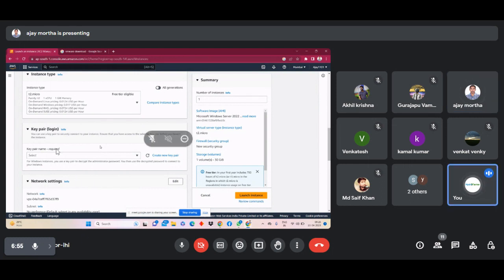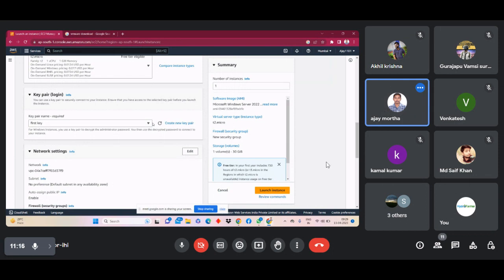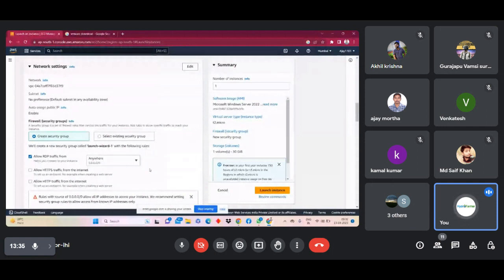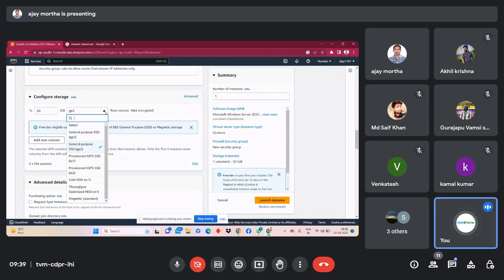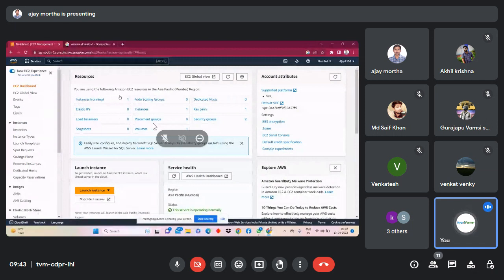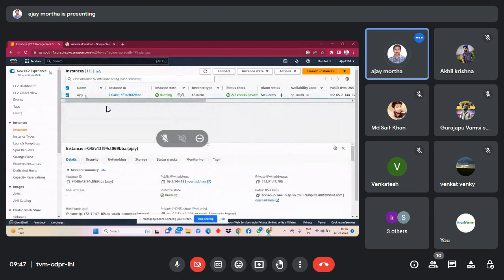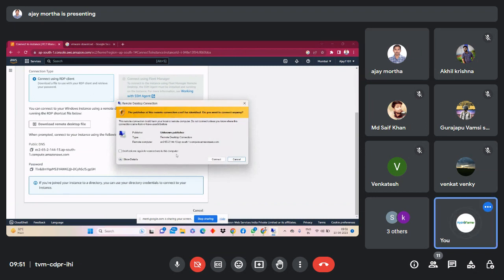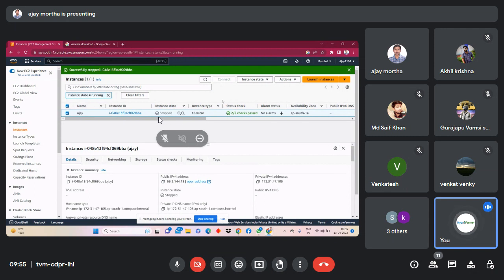Hands-On Guide: Creating and Connecting AWS EC2 Windows Server 2023 | Practical Class Recording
Welcome to our practical class recording on creating and connecting AWS EC2 Windows Server 2023. In this hands-on session, we provide a step-by-step guide to help you successfully set up and establish connectivity to an EC2 instance running Windows Server 2023 on the Amazon Web Services (AWS) platform.

By following along with this recorded class, you will gain practical experience in launching an EC2 instance, configuring security groups, selecting the appropriate instance type, and customizing the Windows Server 2023 environment. We cover essential topics such as instance provisioning, storage options, and networking configurations specific to Windows Server 2023.

Furthermore, we demonstrate the process of connecting to the EC2 Windows Server instance using various methods, including Remote Desktop Protocol (RDP) and SSH (Secure Shell). You will learn how to establish secure remote connections, manage administrative tasks, and optimize the instance for your specific use case.

This practical class recording is designed to provide a hands-on learning experience, allowing you to gain proficiency in working with AWS EC2 and Windows Server 2023. Whether you are a system administrator, an IT professional, or someone interested in cloud computing, this video will equip you with the necessary skills to confidently create and connect to EC2 instances running Windows Server 2023.